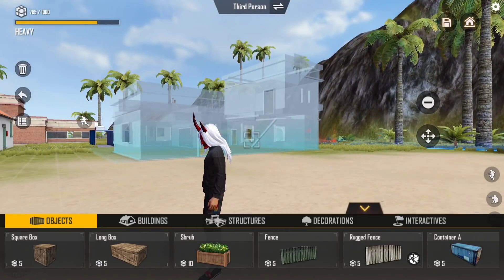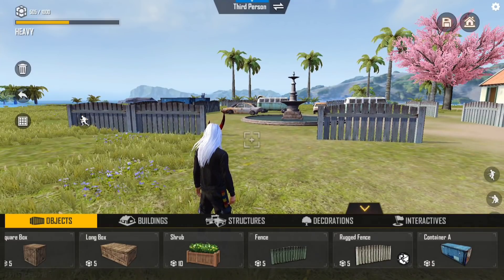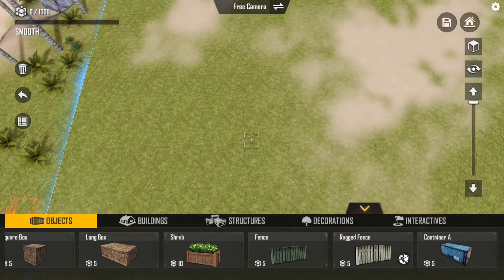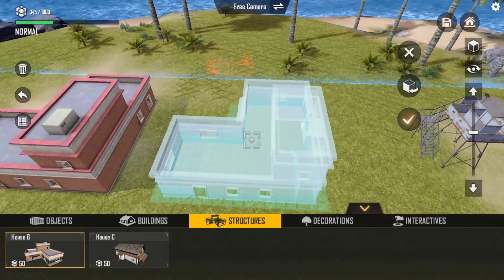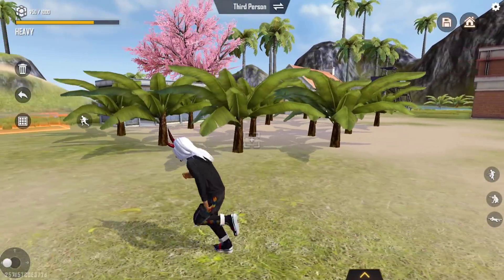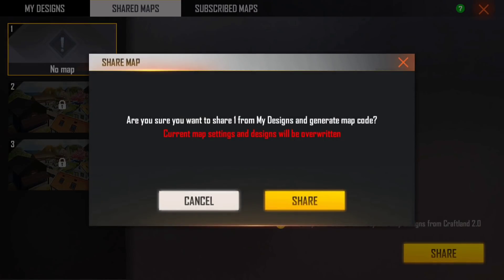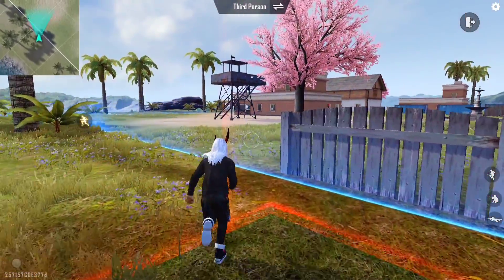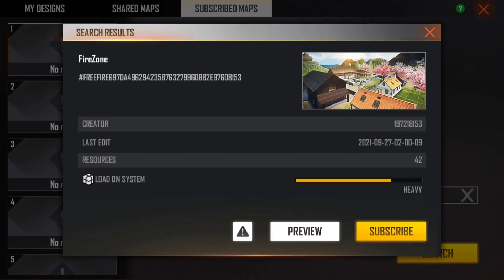Free fire Max 😍 ഞാൻ Map ഉണ്ടാക്കി 😱 എങ്ങനെ 🔥 Full Details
Booyah! ⬇️ Follow For Diamonds Drops 😍

FOLLOW ME 😍😍😍 നമുക്ക് പൊളിക്കാ